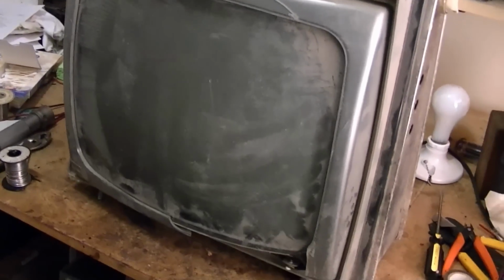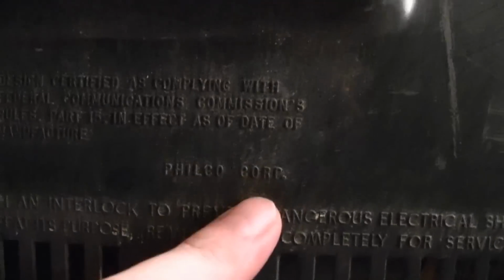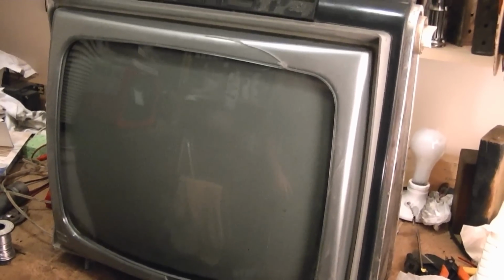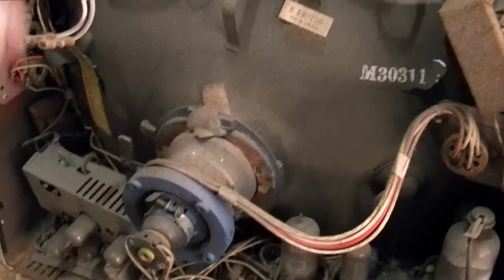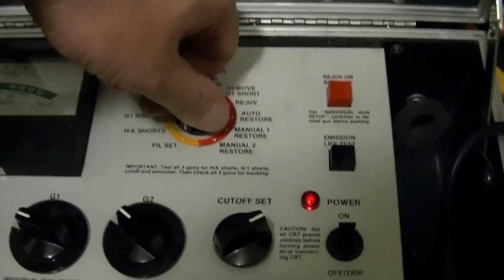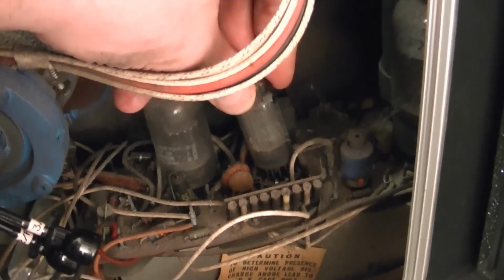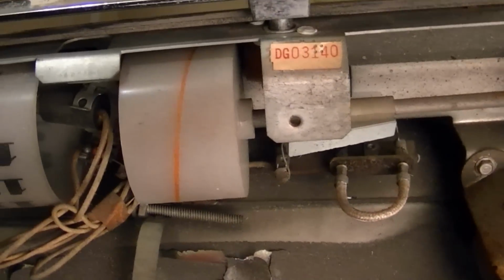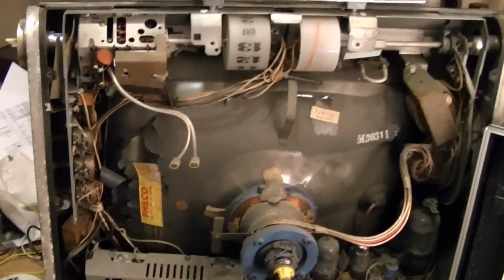Philco Town & Country restoration p1o1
I stumbled across this set in a friends garage this afternoon and brought it home :)